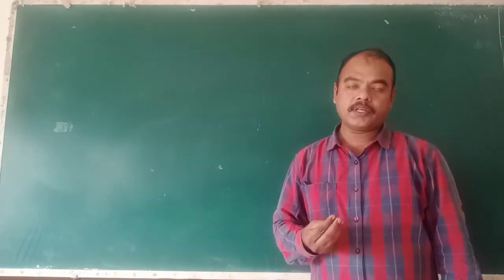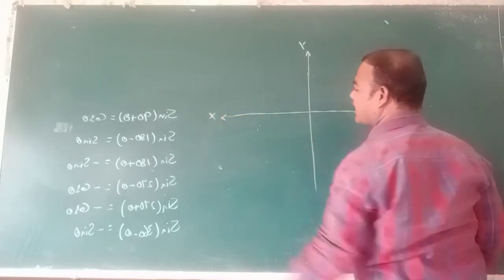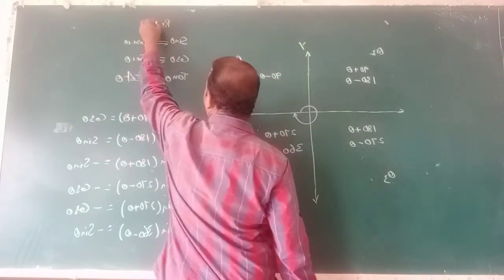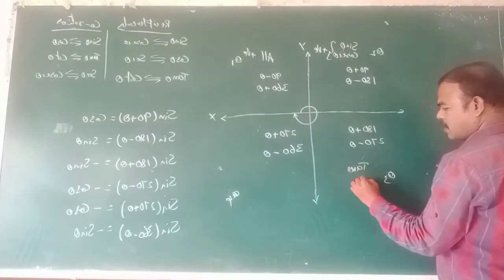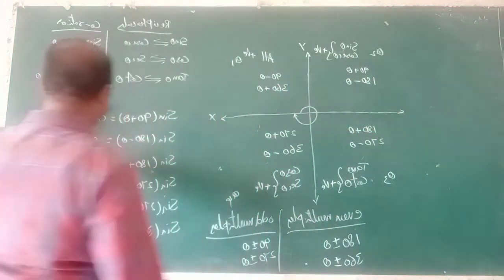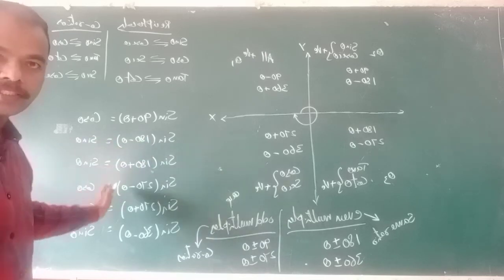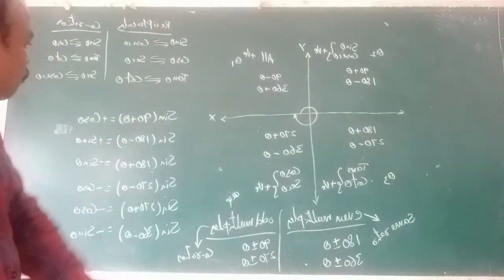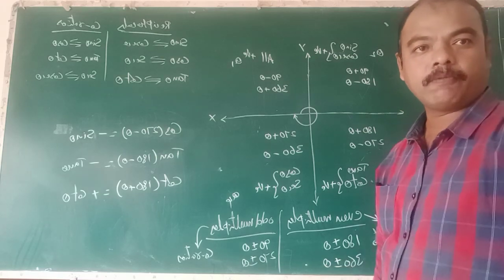Basic trigonometry for class 11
trigonometry quadrant system